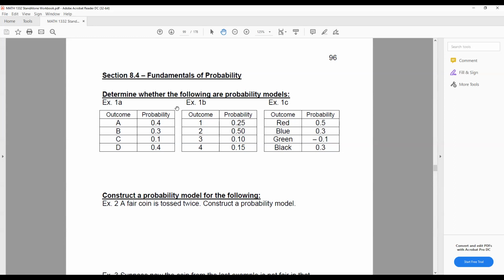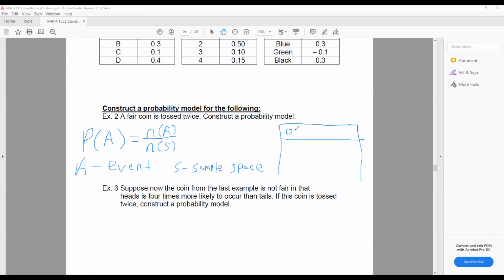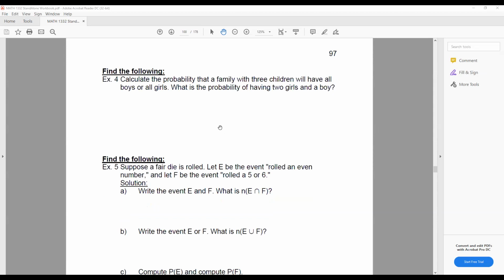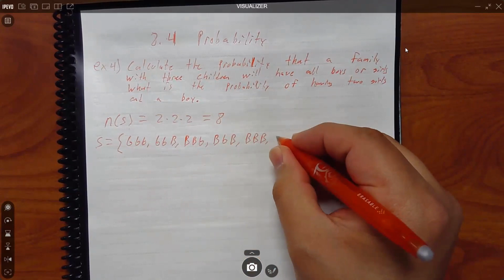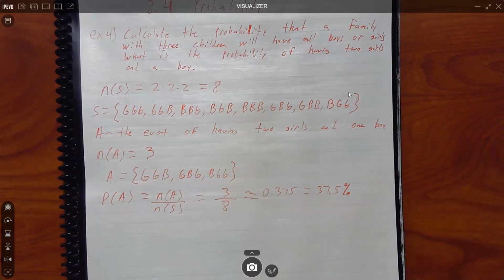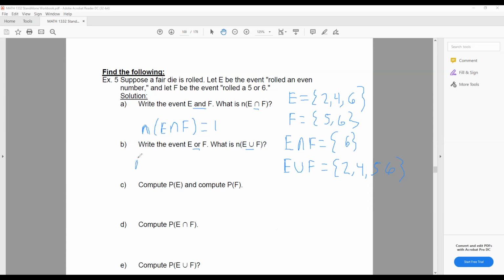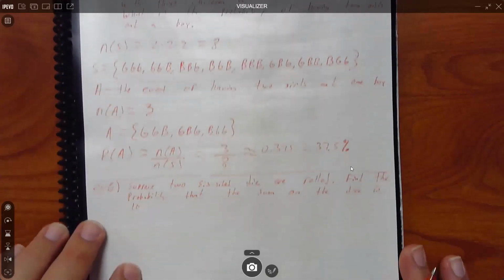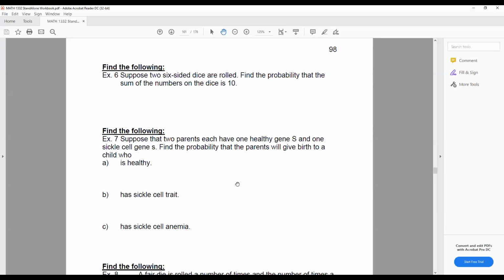Liberal Arts Math 8.4-8.5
Introduction to Probability and finding probability with counting techniques